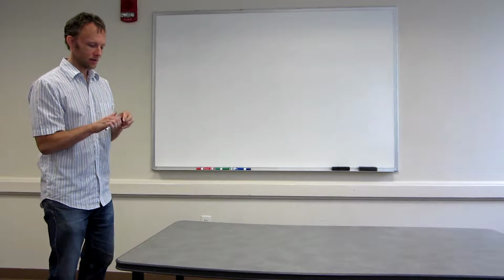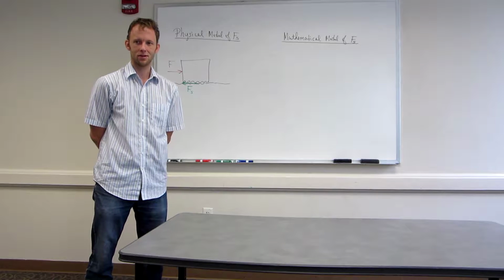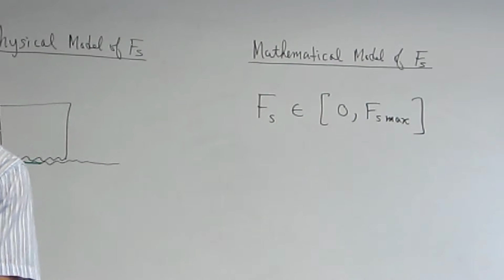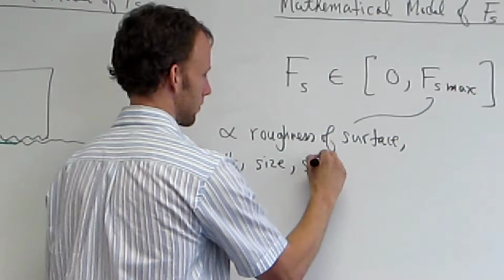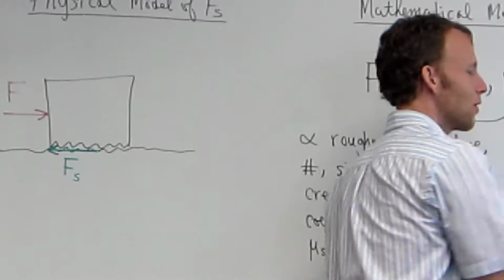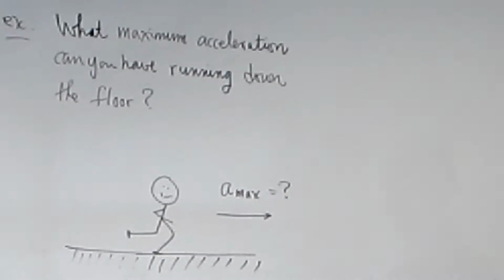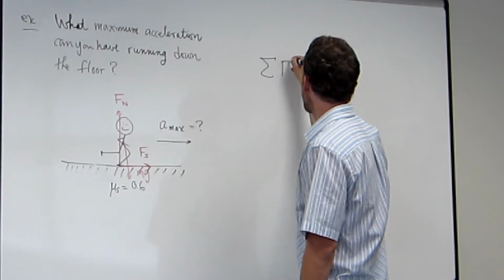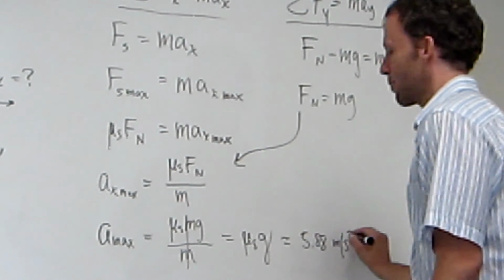Andrew Douglas Static Friction Lecture